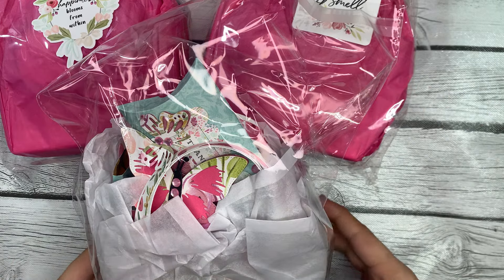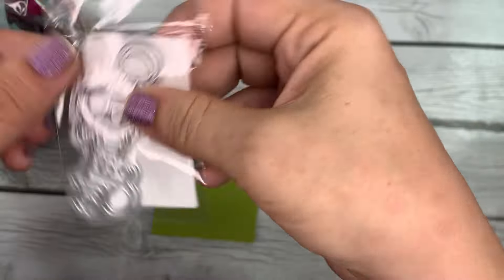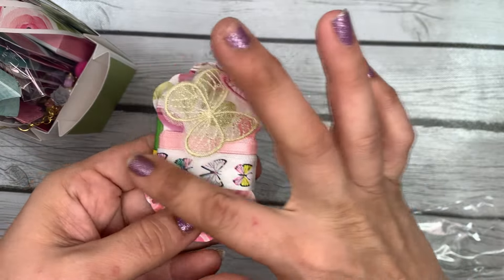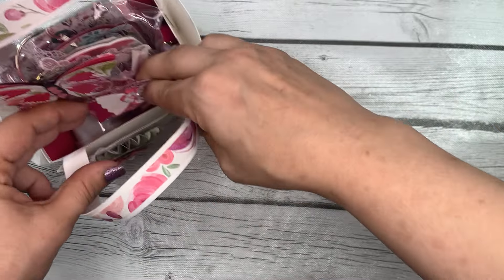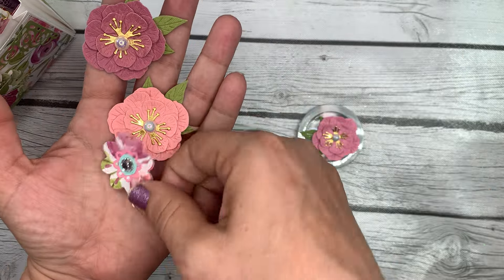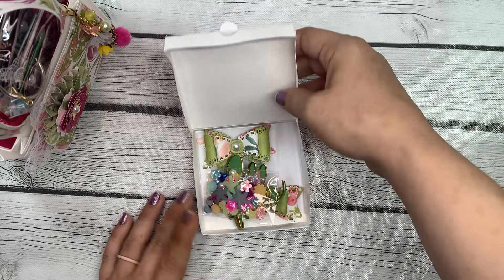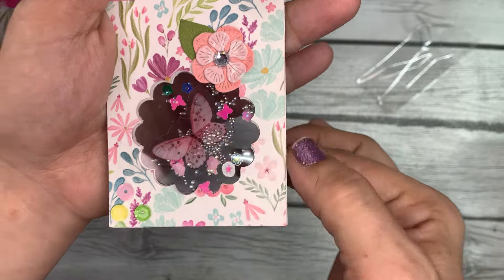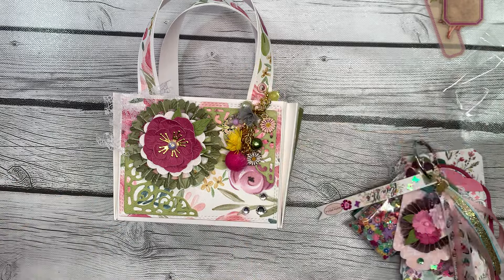Spring Tote Swap Entry # 28 from Kristin!